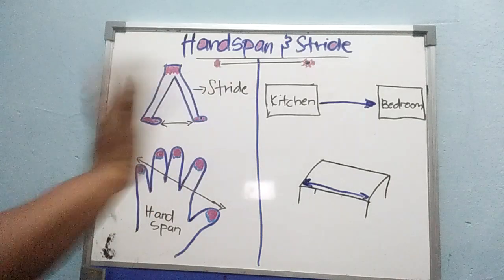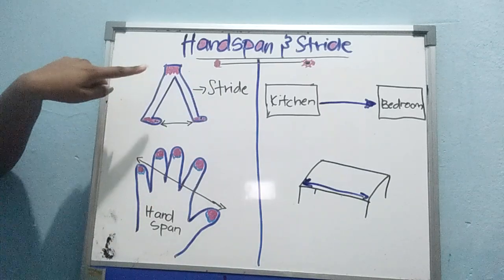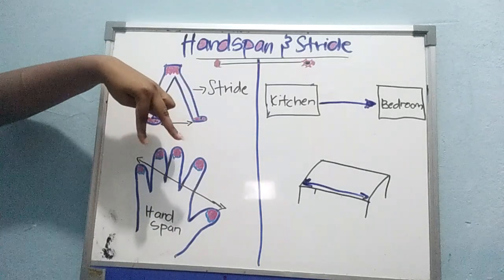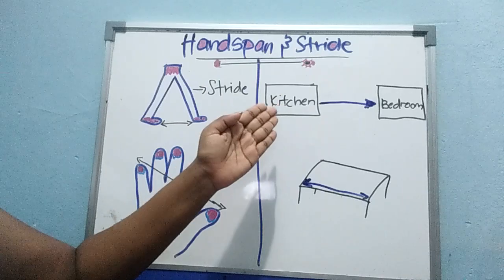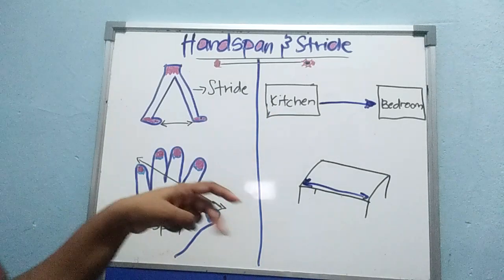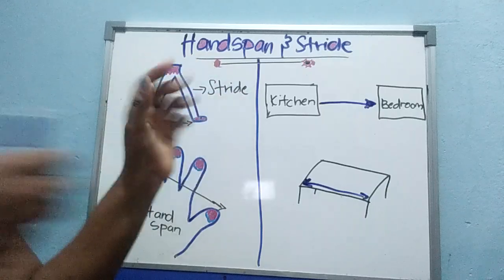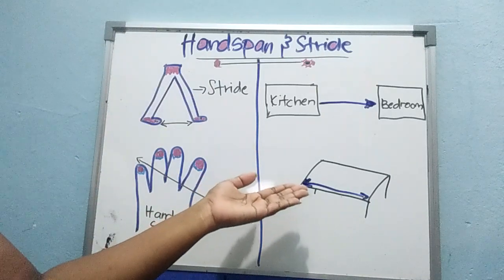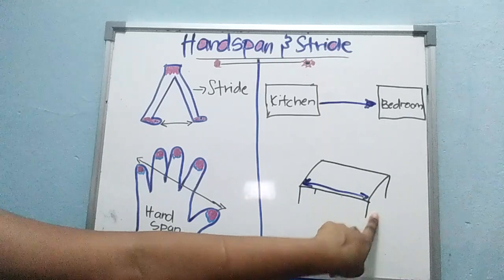Measurement (Handspan & Stride) - Grade 1 & 2